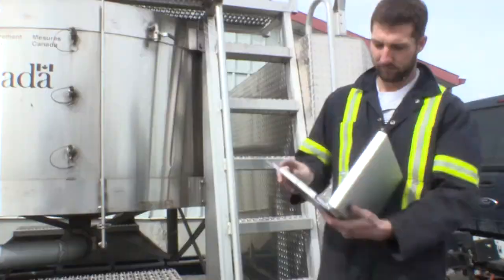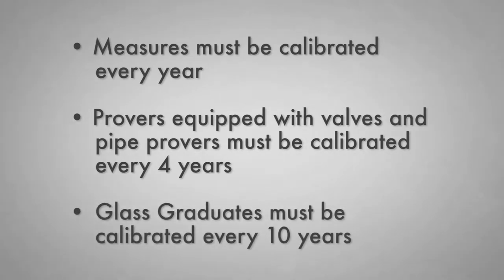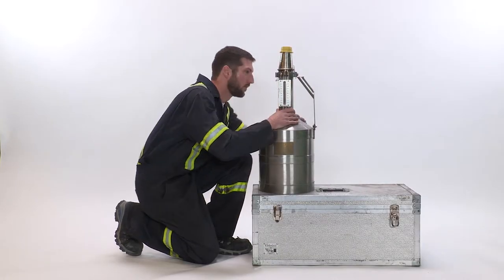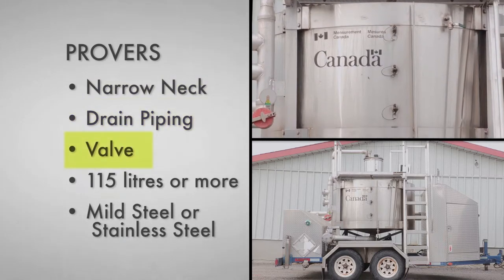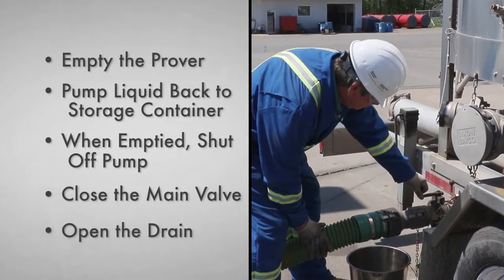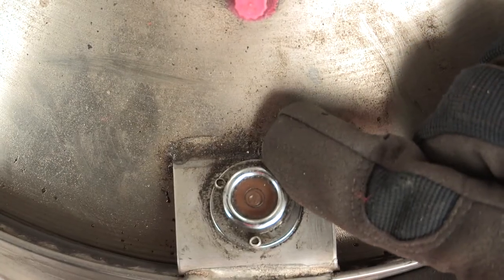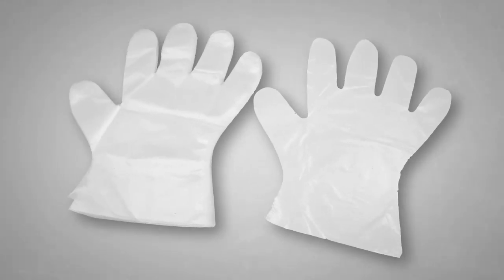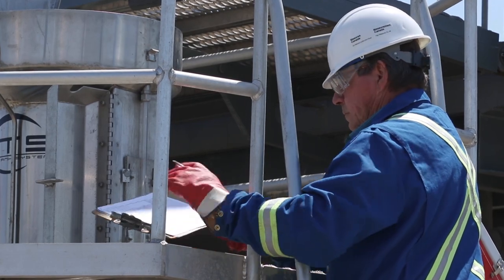MEASUREMENT CANADA - VOLUMETRIC STANDARDS (ALL SECTIONS)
inMotion is an award winning digital marketing and video marketing agency. We are focused entirely on creating experiences for leading industry associations, medical & healthcare organizations, agri-business and technology firms.